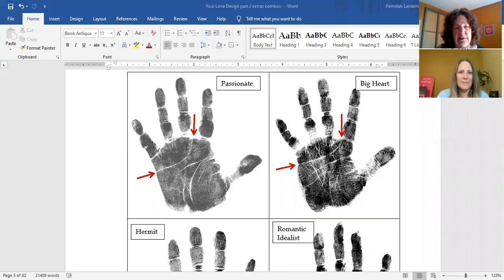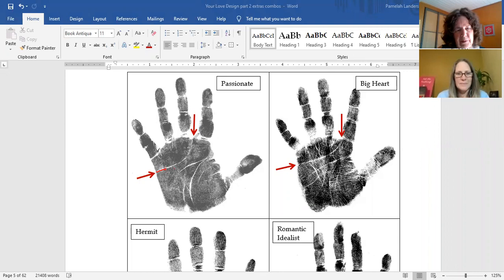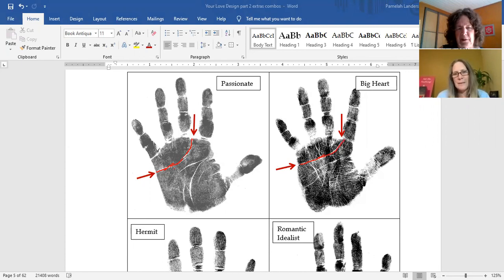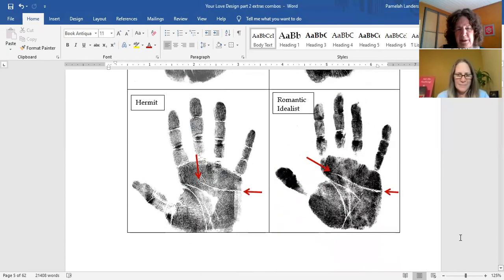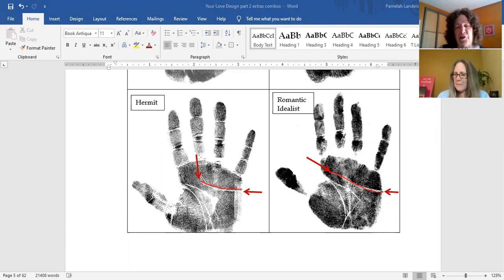1 Heart Lines Introduction Interview by Dawn Nocera